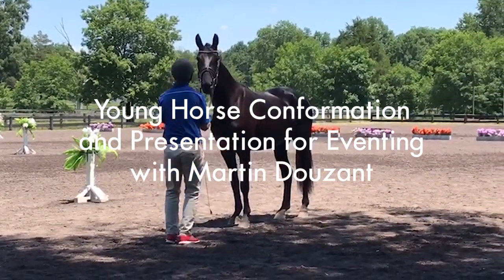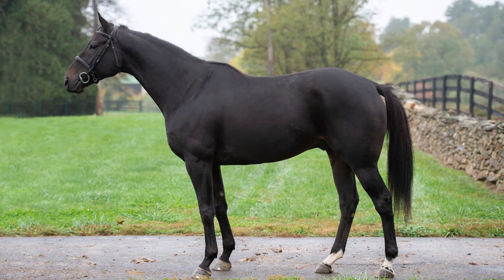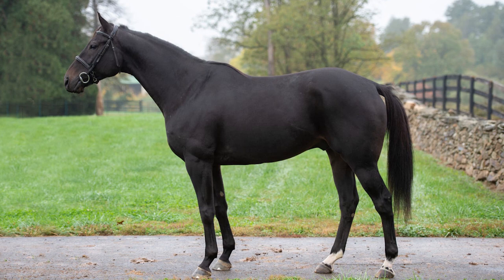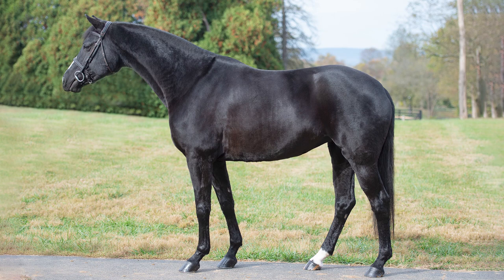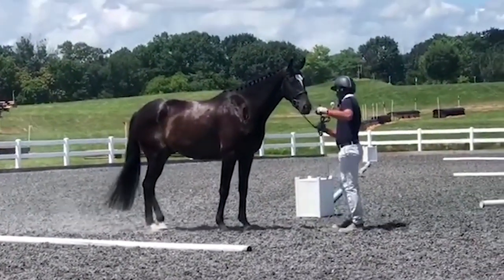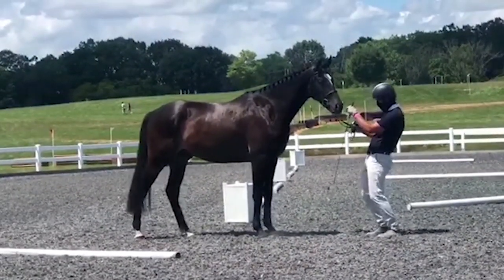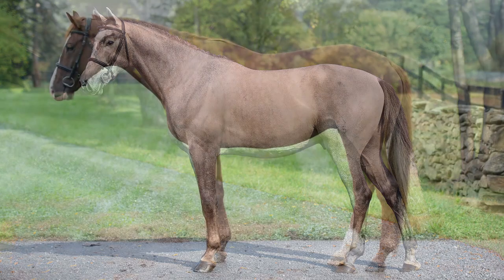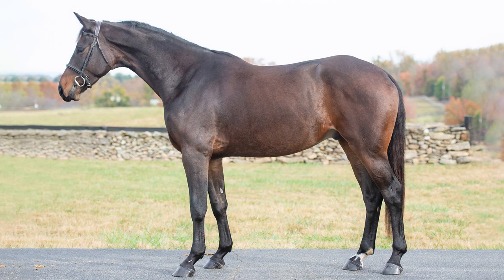Young Horse Conformation and Presentation for Eventing with Martin Douzant